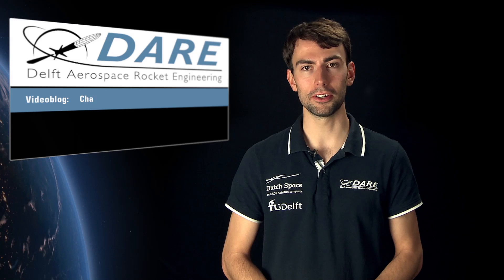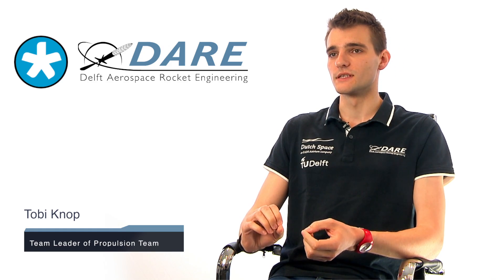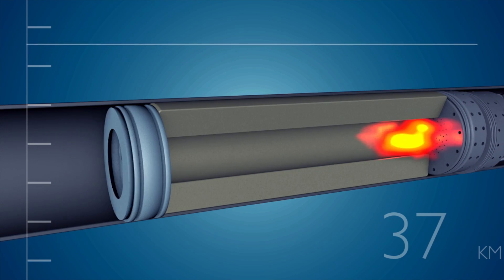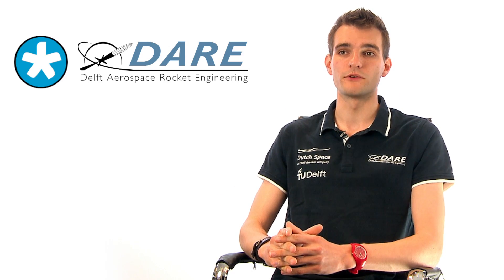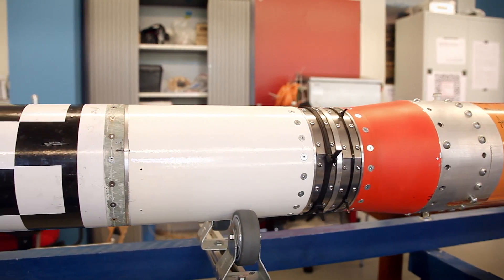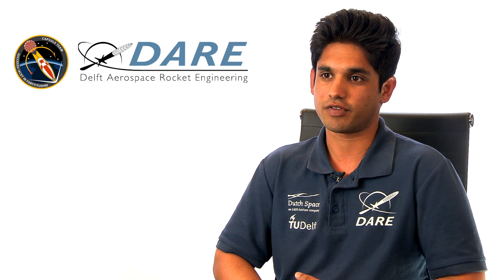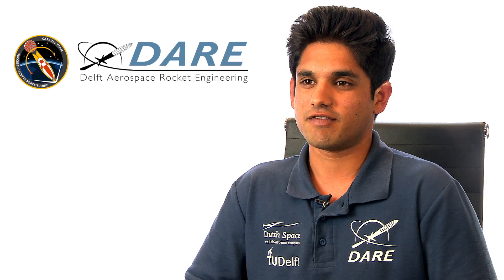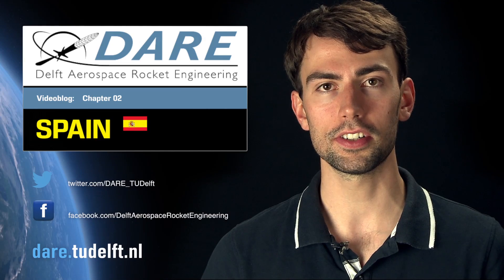Stratos II+ Videoblog 2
Join us on the exciting adventure to launch Stratos II+, the highest student rocket in the world, halfway into space to an altitude of 50km!

Have you ever wondered what teams are in DARE and what do they do? Or how are we preparing for launch of Stratos II+? Our second in a series of video blogs made by INPICTURE shows some of this work at DARE: that of the Hybrid Propulsion Team and the Capsule and Recovery Team

To learn more about DARE and the Stratos II+ Project, visit us